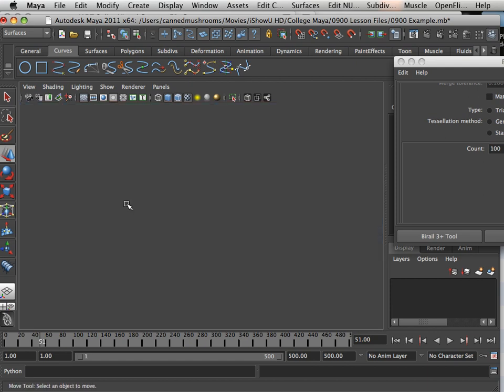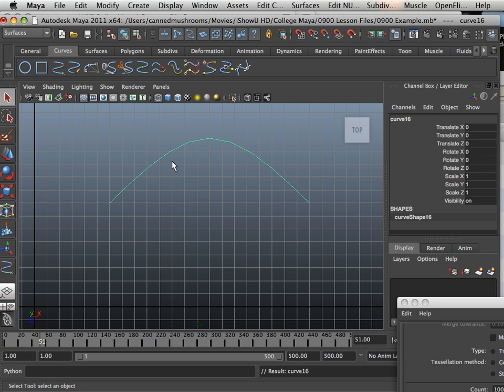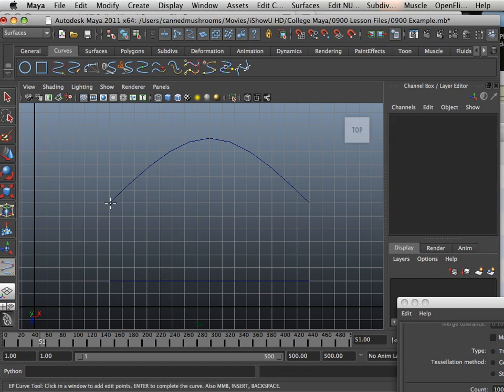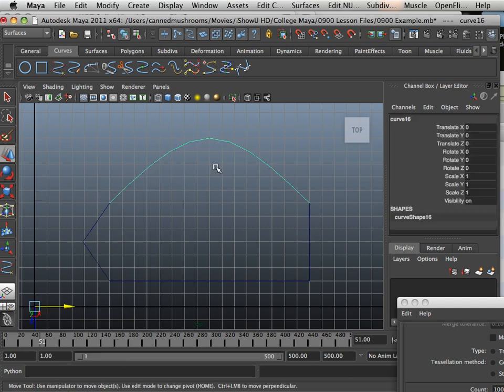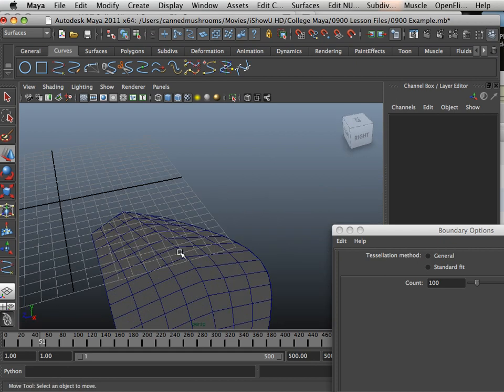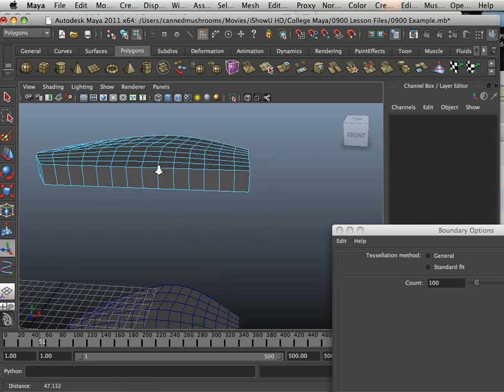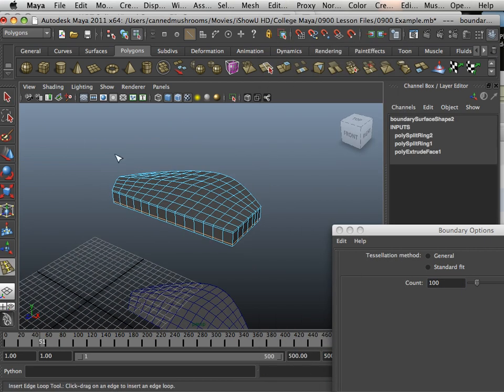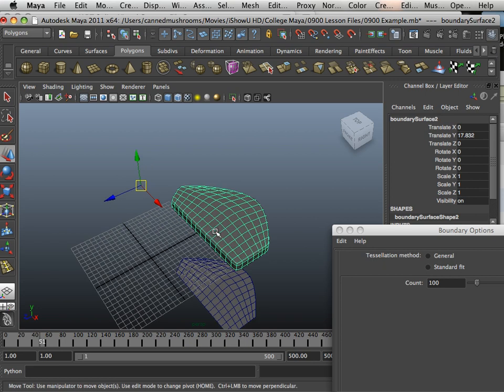0908 Maya 2011 (Boundary).mov